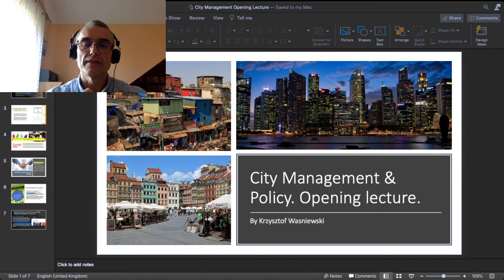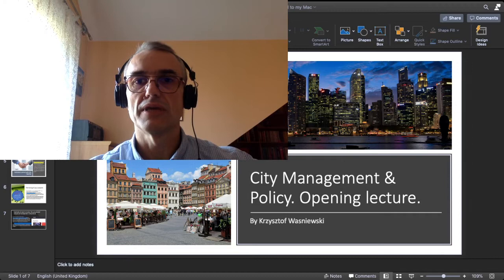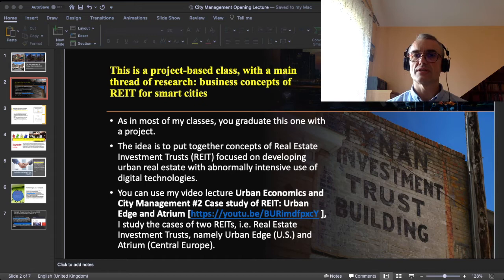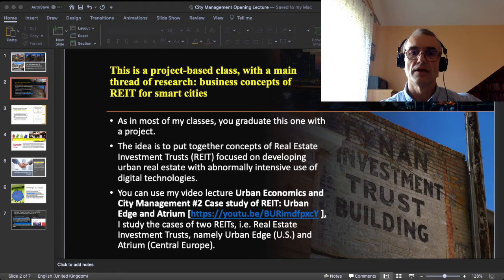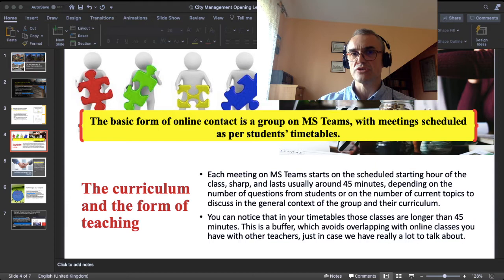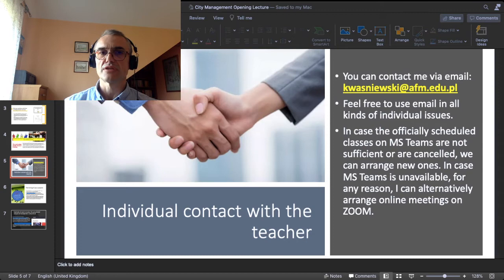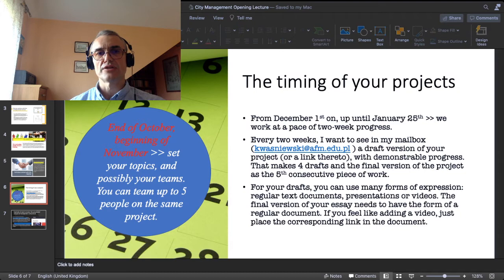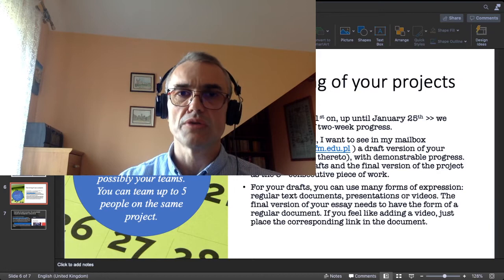City Management Opening Lecture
In this video I open the semester of online teaching in the course of City Management & Policy, 3rd year undergraduate, at the Andrzej Frycz Modrzewski Krakow University. You can find the corresponding power point presentation . On the other hand, you can download the separate presentation on Real Estate Investment Trusts